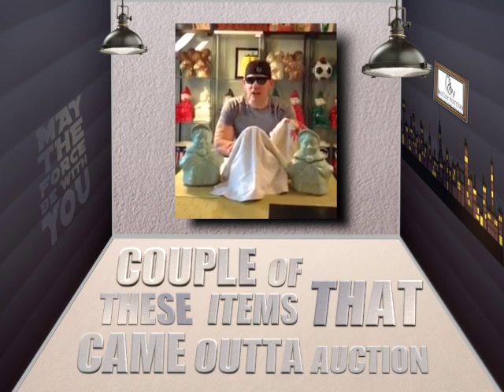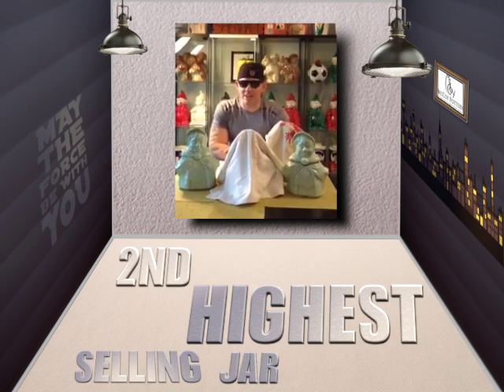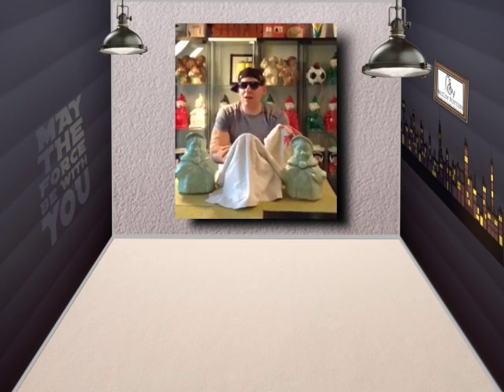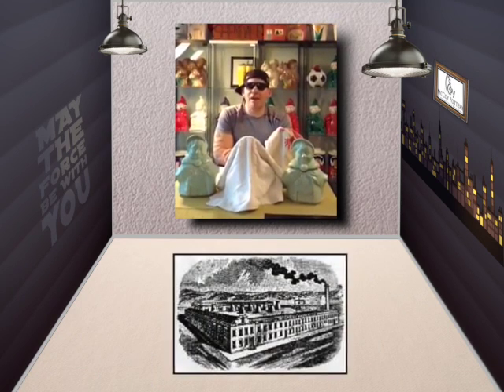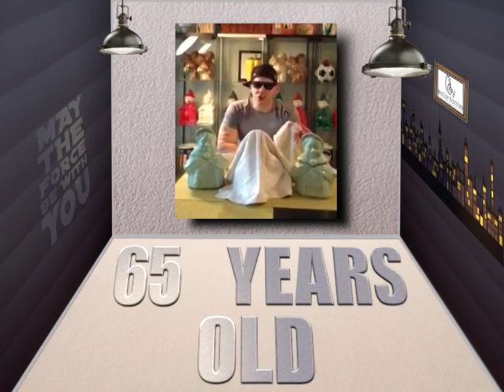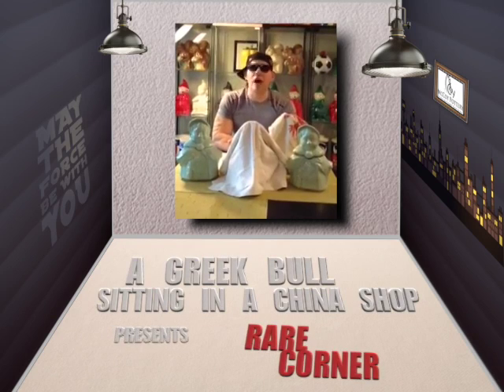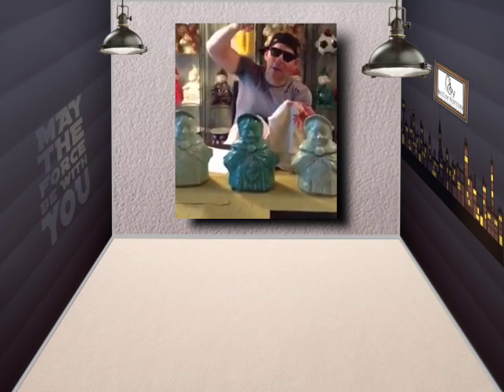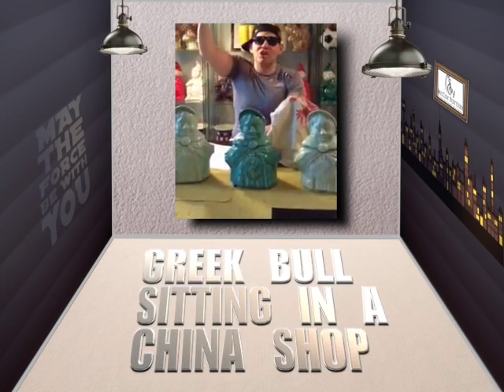THe Real McCoy Collectables Ep 11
Another RARE lunch piece that was added to DA KIDDSSSSS collection. McCoy Dark Blue Glaze cookie boy out of the Cameron Art Museum.